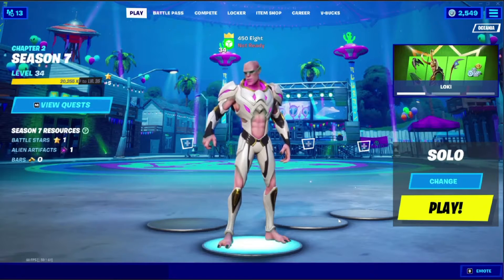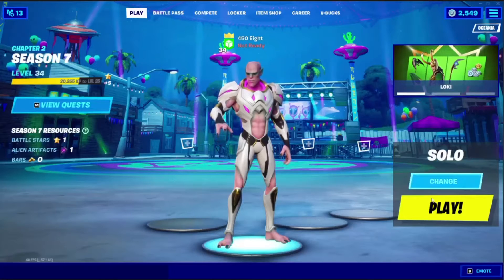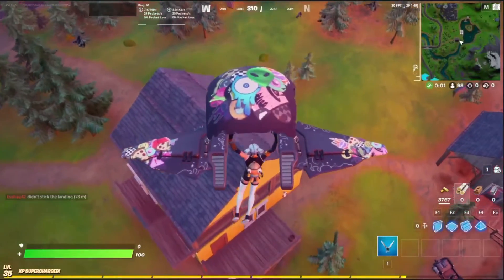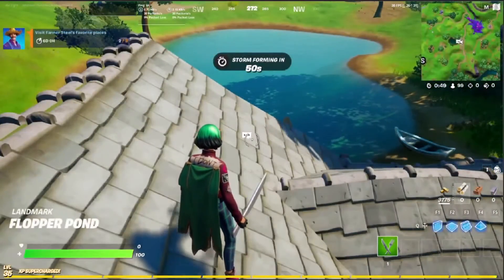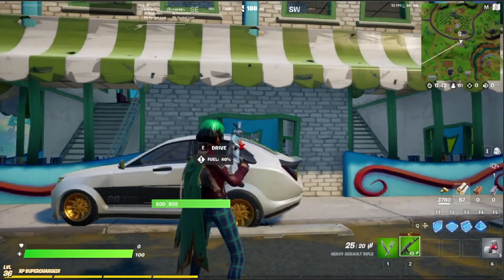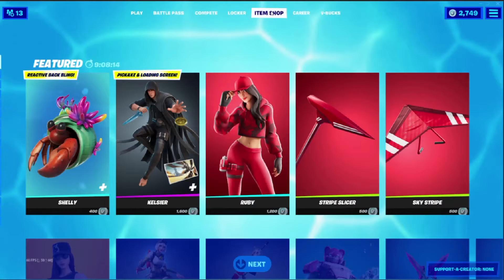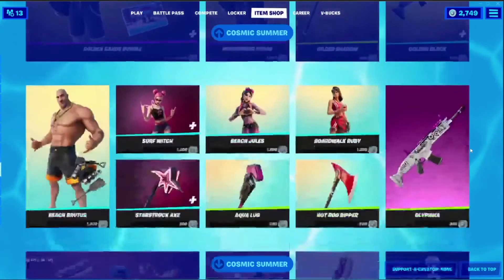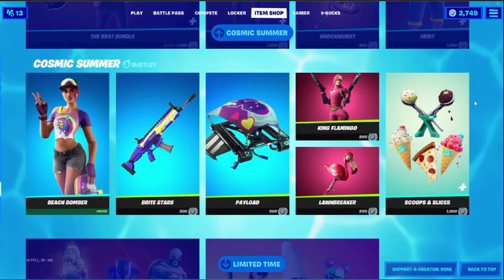Corn in the Complex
Putting up Missing Posters
Hayseed is ready for War
Collecting a lot of Corn